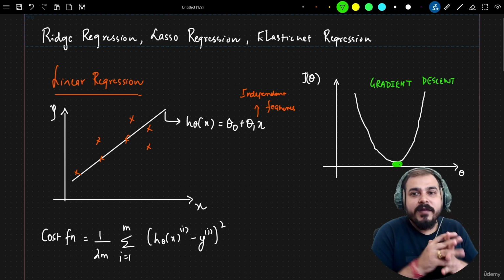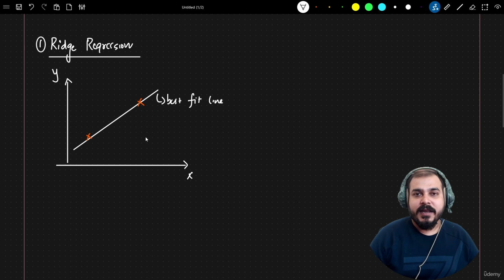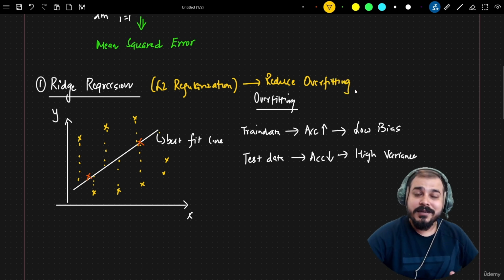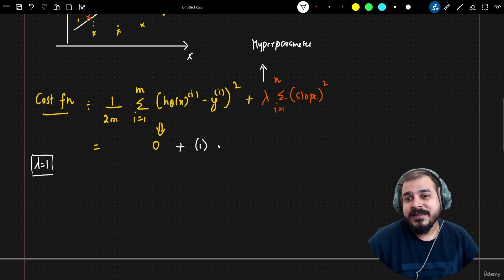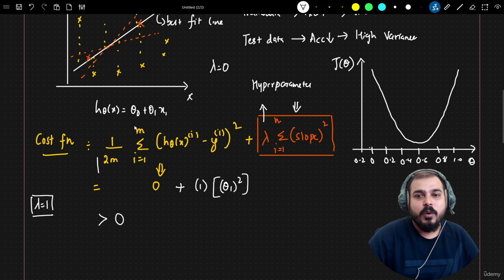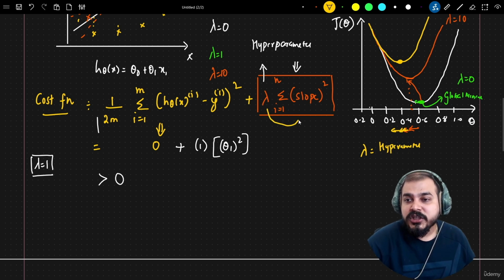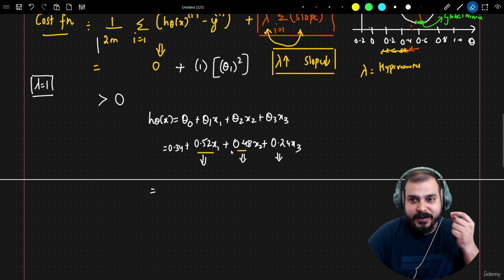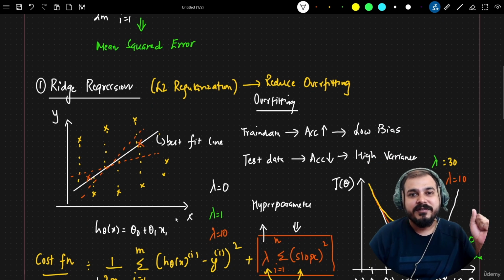Lec 56 - Ridge Regression